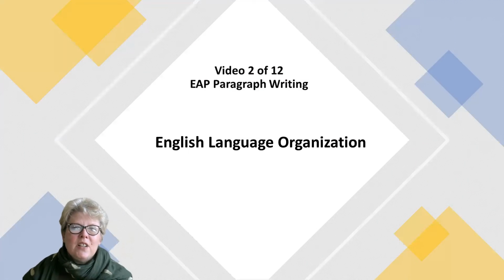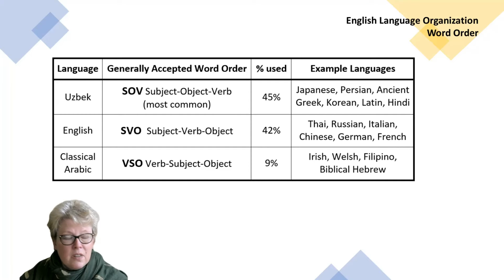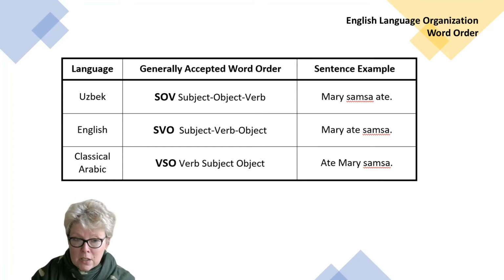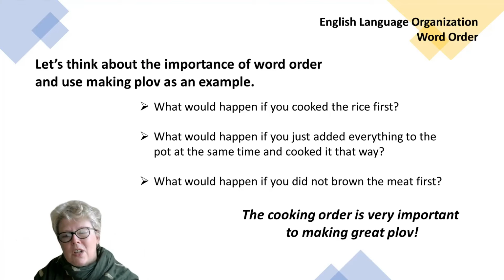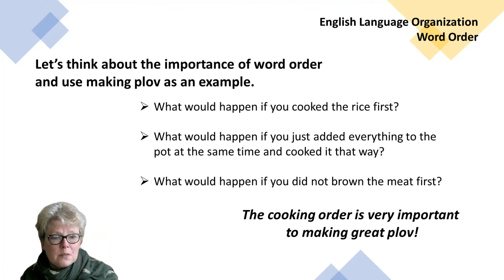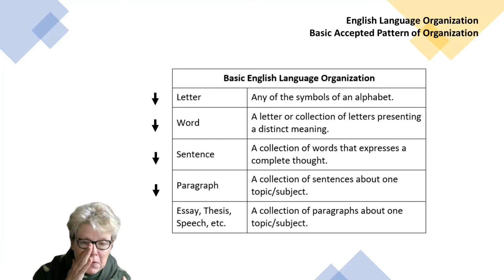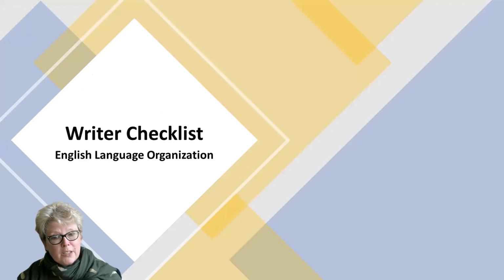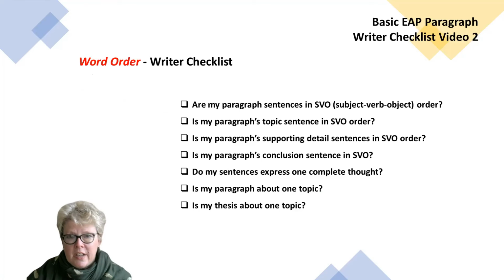2. Video English Language Organization